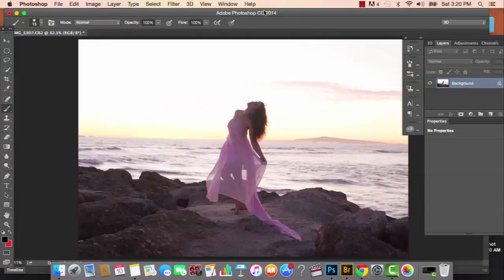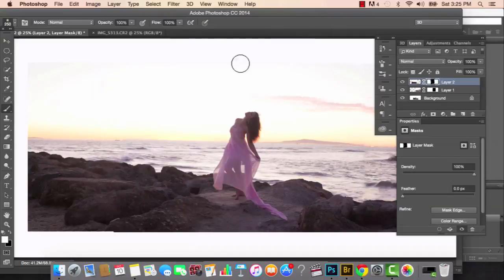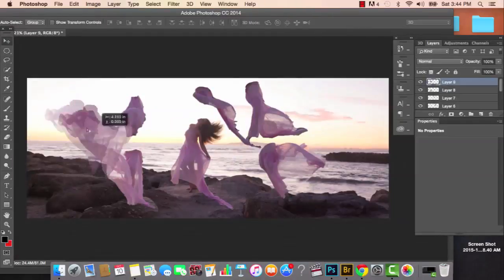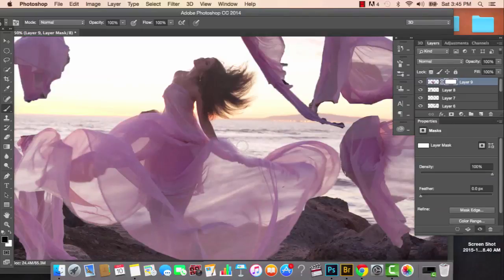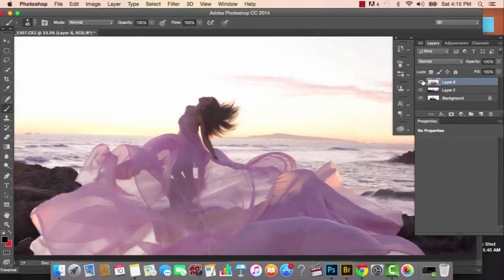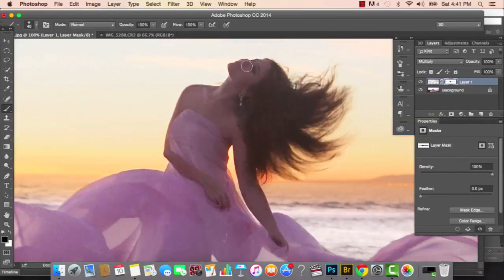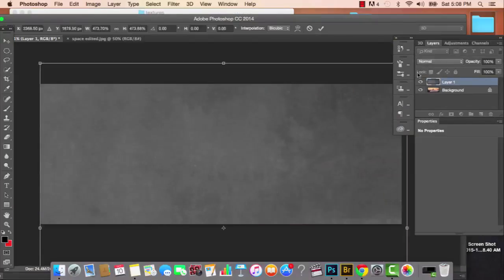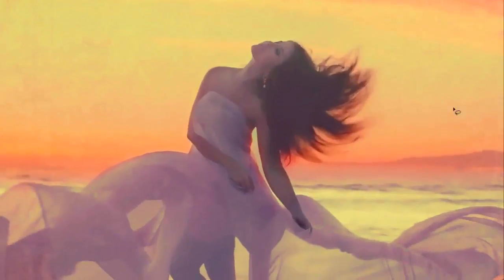TUTORIAL: How to Create a Long Dress on Photoshop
To see a full list of my Photography tutorials

Buy my Book on Amazon!